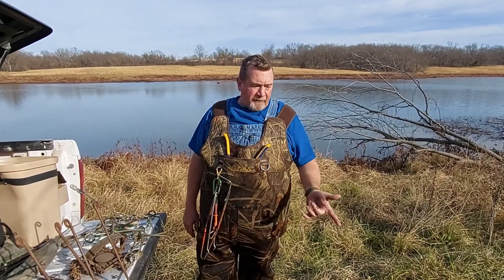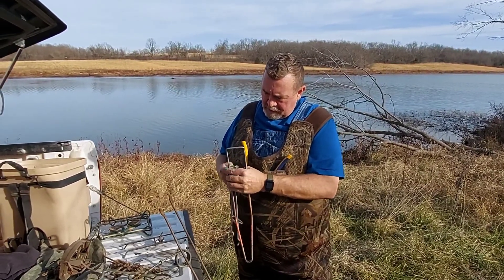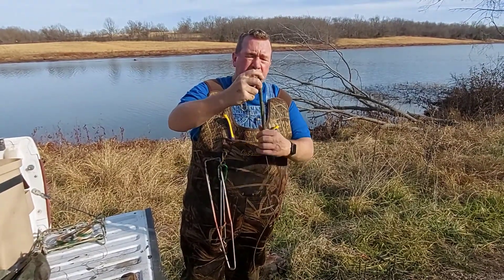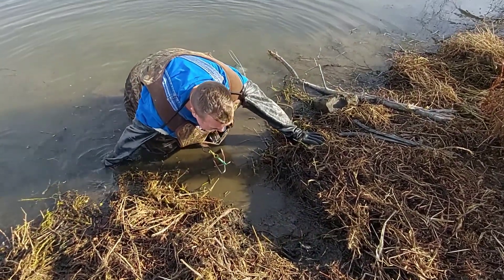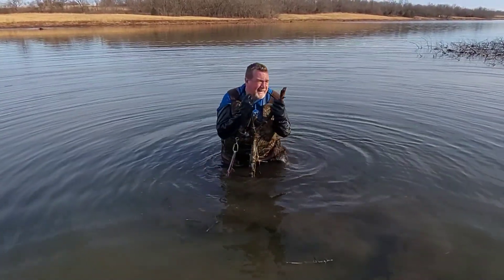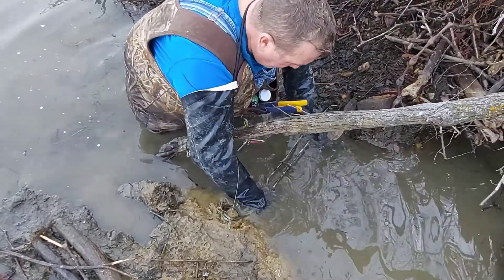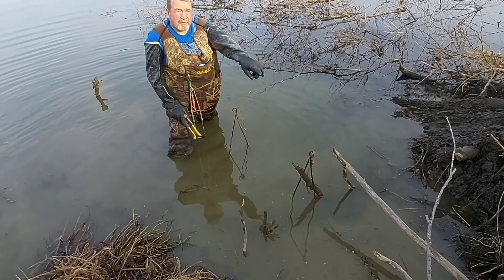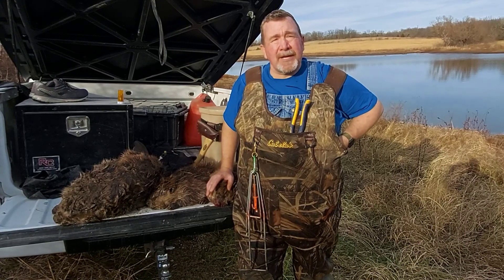Beaver Trapping 101-The Basic sets Part 2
In part 2 we continue to explore the tools that were used to harvest beavers Talk about remakes and 2 other types of conibear sets. Well also discussed  Conibear stabilisers, and show you another couple of standard sets.